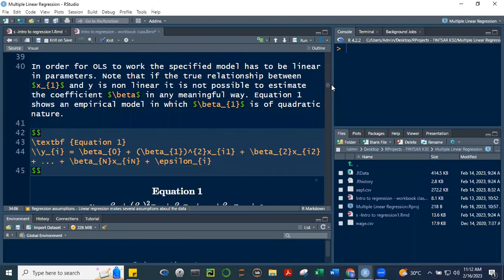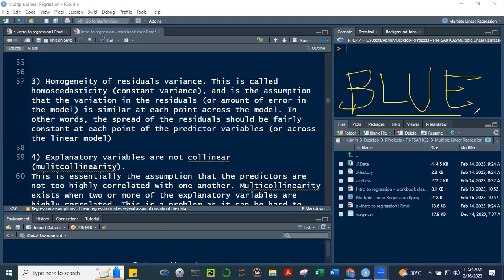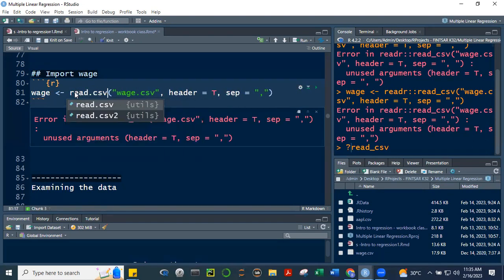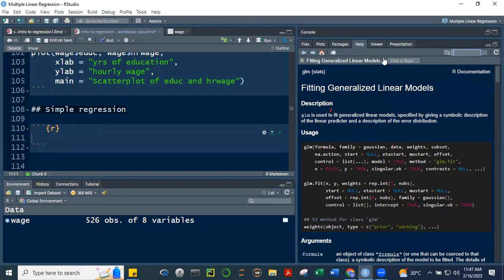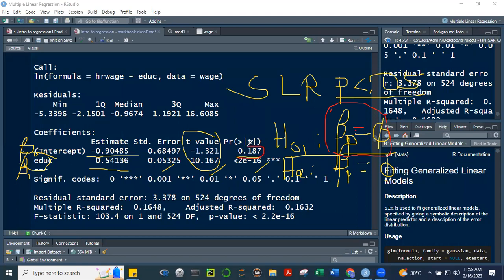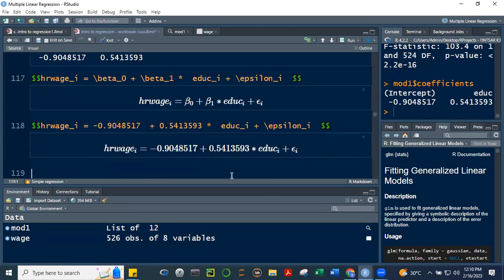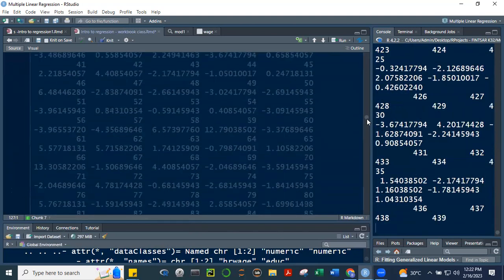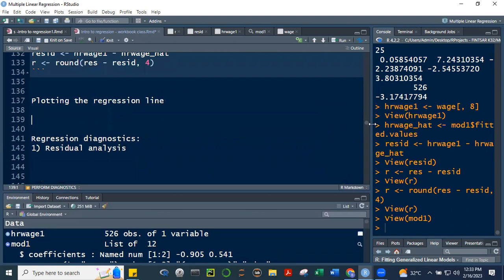FINTSAR K31 Feb 16, 2023 multiple linear regression2